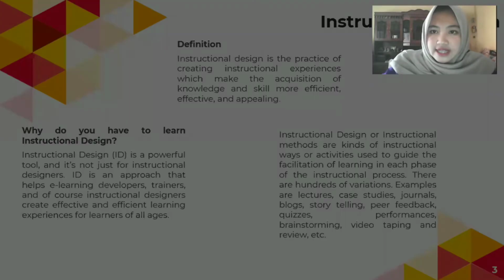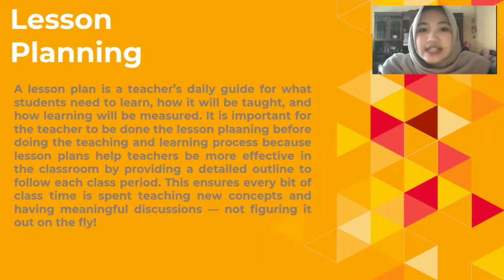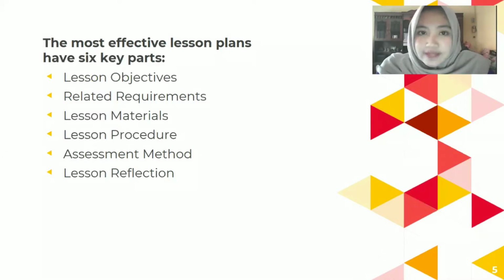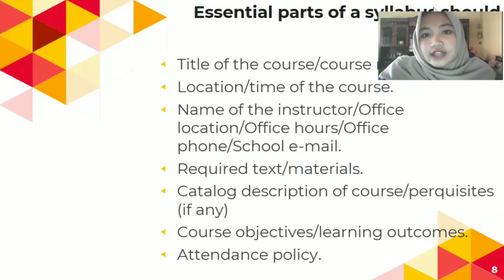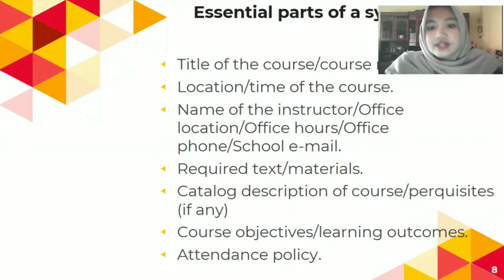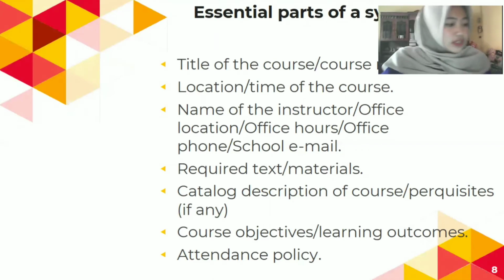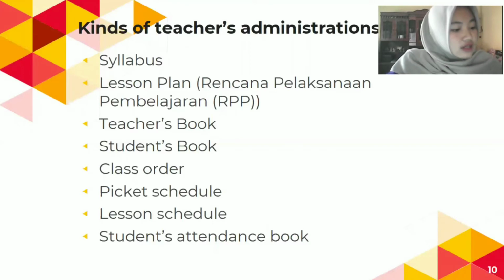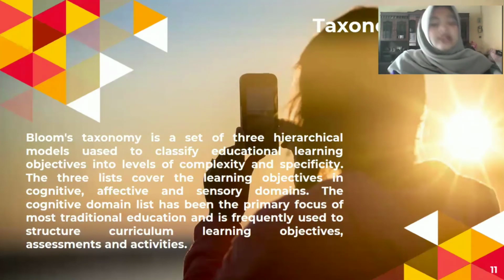Instructional Design (The whole materials of ID in the sixth semester)